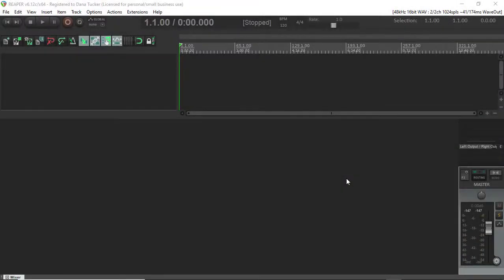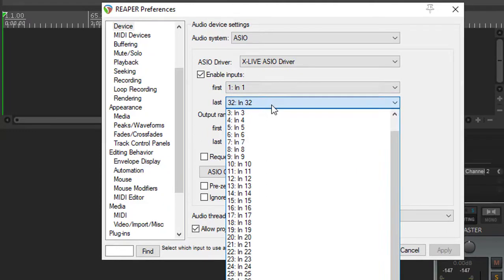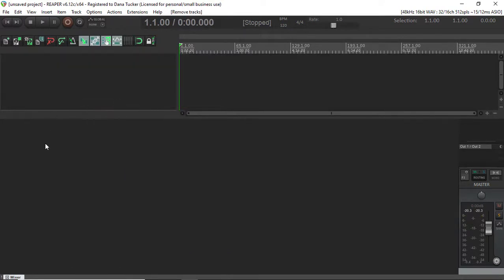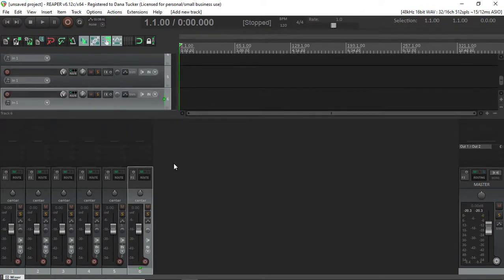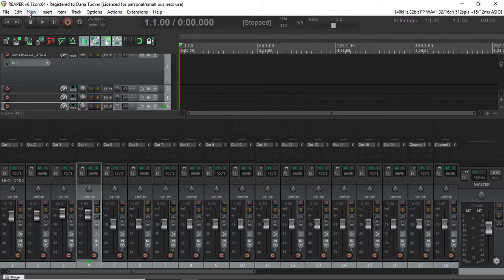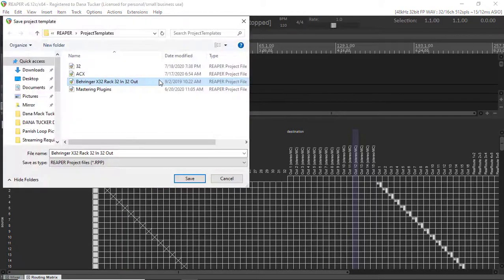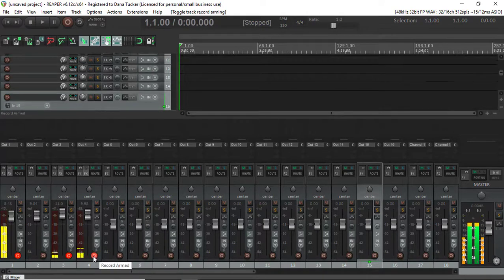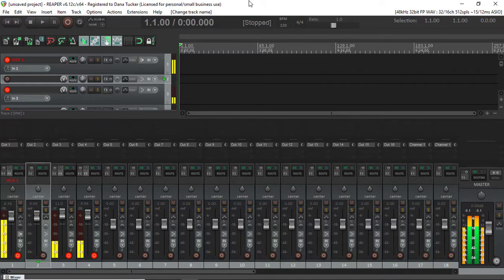Setting Up Reaper DAW with the X32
I am an active Narrator with the ACX. I also teach Home Recording. I have taught thousands of people how to record professional audio concerning the “Spoken Word” commonly referred to as “Speech”.